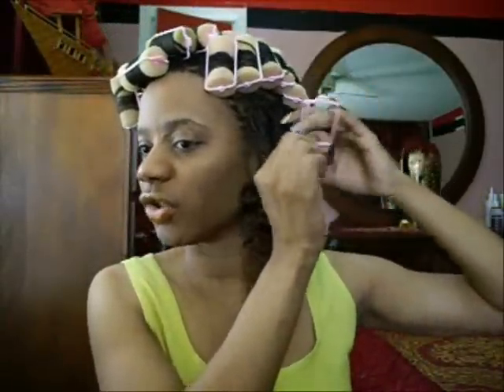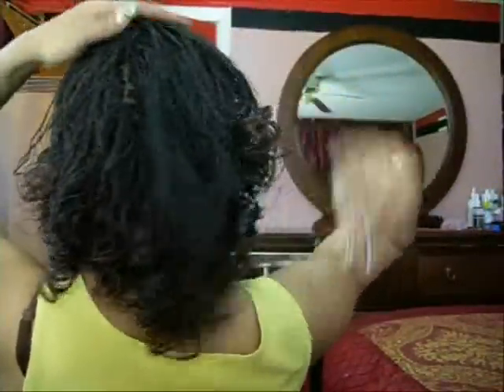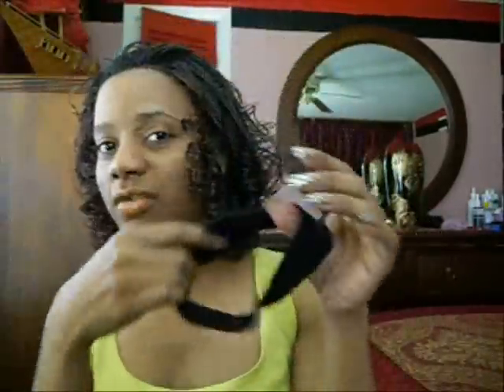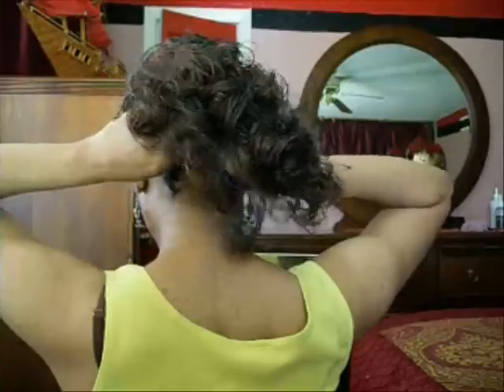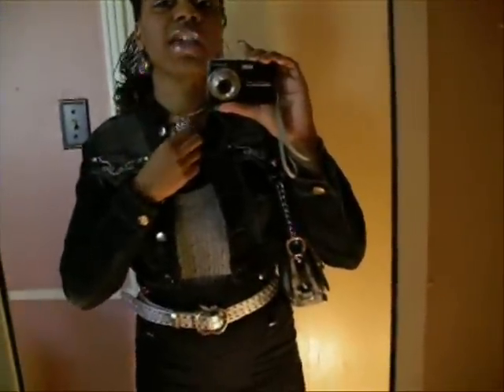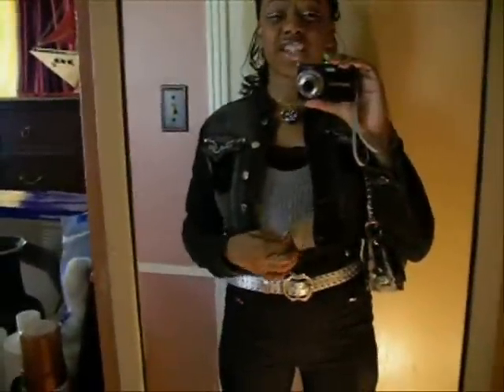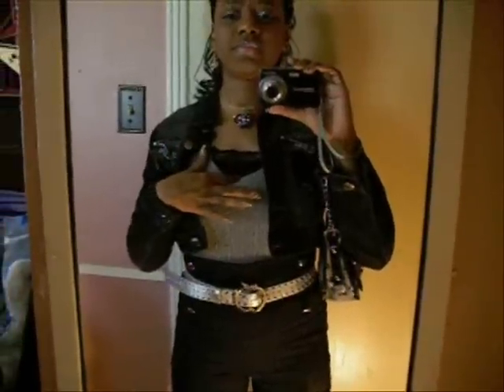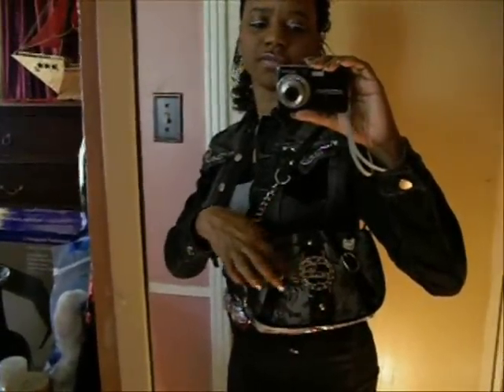MICROBRAIDS ROLLER SET RESULTS & OUTFIT OF THE DAY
Final results of 2nd roller set and outfit of the day.